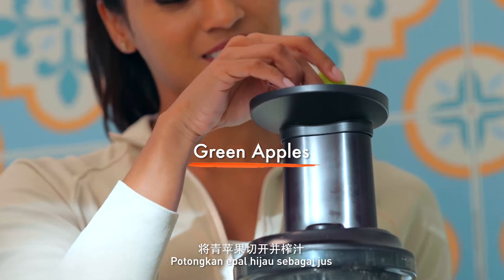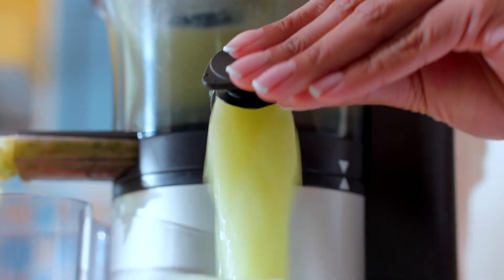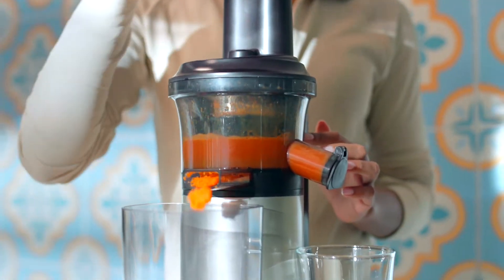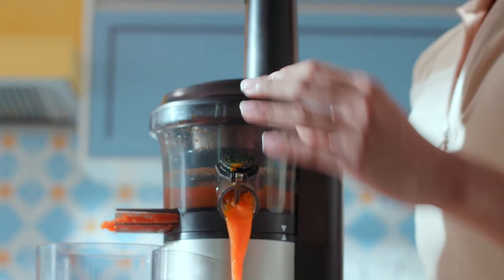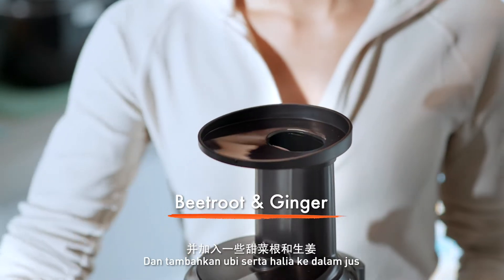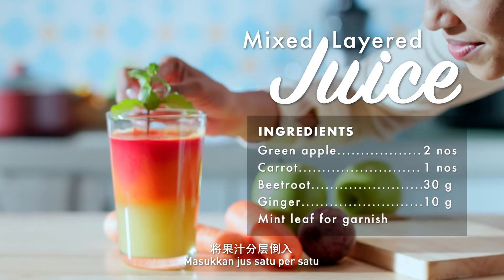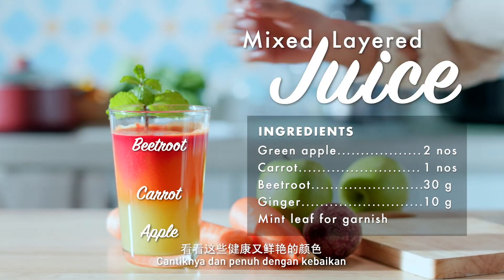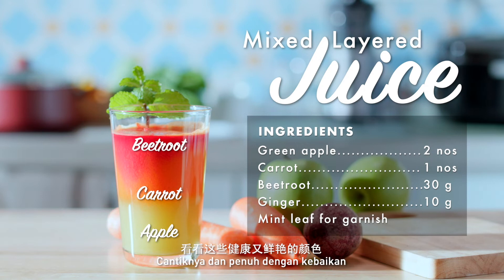Mixed Layered Juice | Panasonic Cooking Recipe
With fresh healhty fruits juiced and layered on top of one another, this is not only a colourful, beautiful looking drink but boosted with loads of vitamins and fibre too!

Join our new Healthy Everyday by Panasonic Cooking Community for more recipes